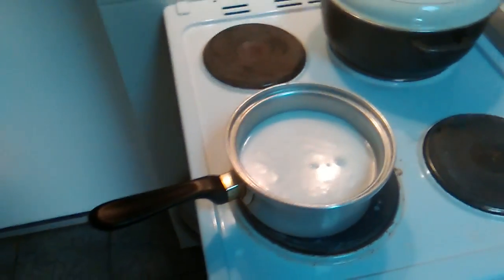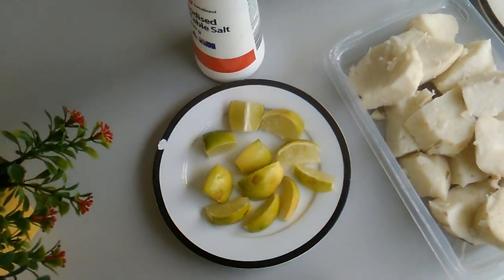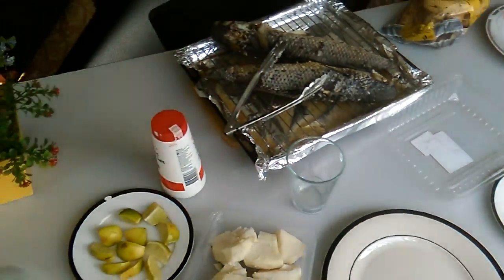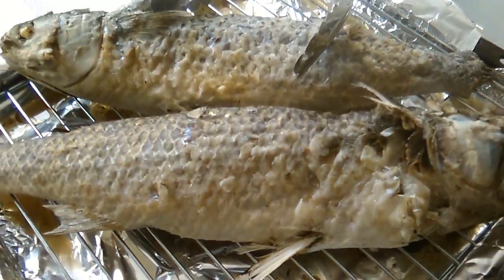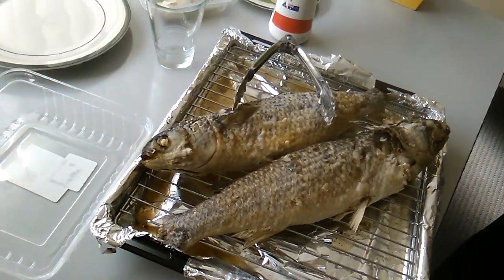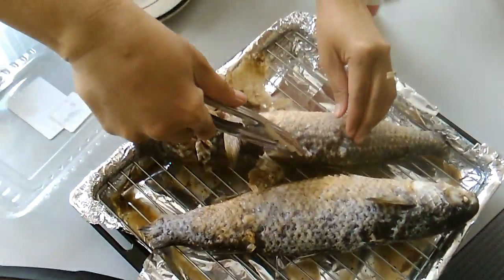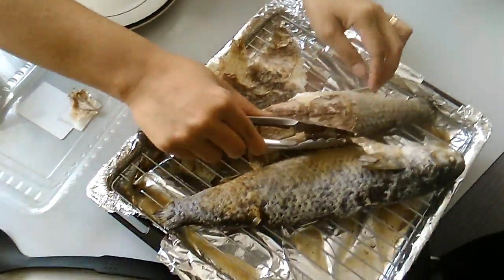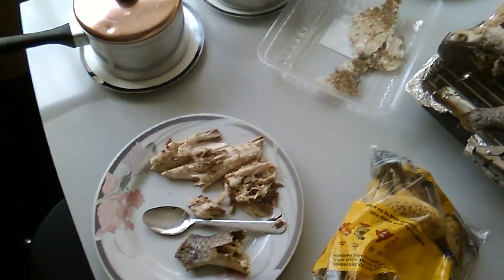Grilled Mullet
13/06/16 Monday,.Lunch time, Long weekend @ home Punchbowl. Grilled Mullet with the Island trimmings yuuumy. I'm thinking of Maroro - flying fish when I'm digging into to it. Definitely the best meal ever!. But hey, that's just one mans opinion, mine...